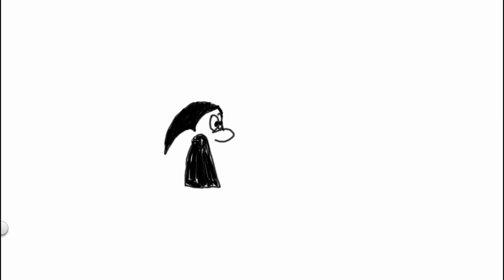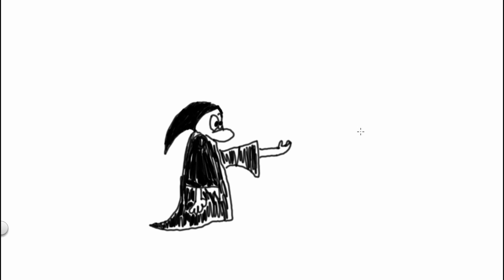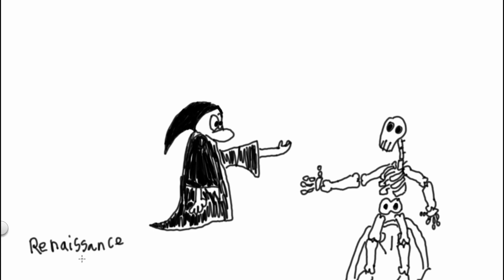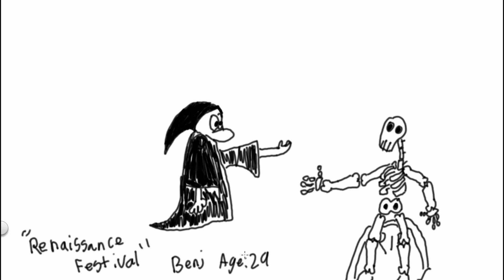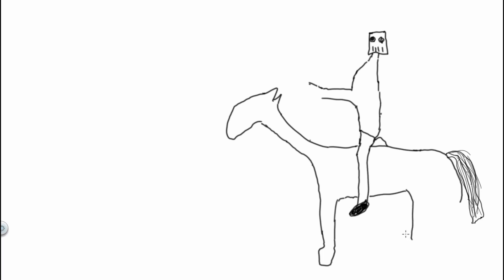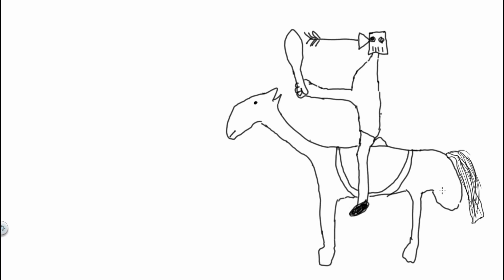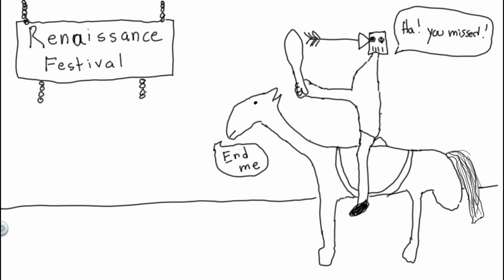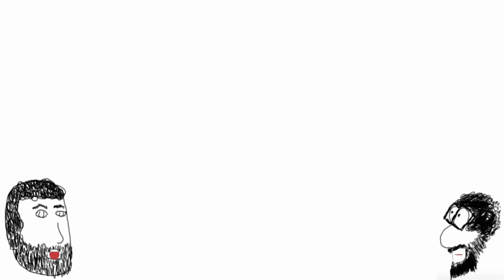Renaissance Festival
Hark me, hark me,

We beseech thee to witness the prodigies and mysteries which could not be understood. Today on this morn we discover thou what the renaissance was like by renewing art ourself. This style of art that we shall discover thou today had not been seen since the last time thou may hast seen a drawing posted on a fridge.

-Two Poor Artists